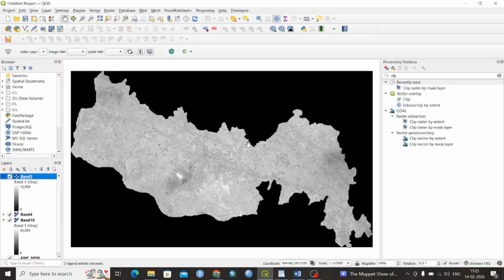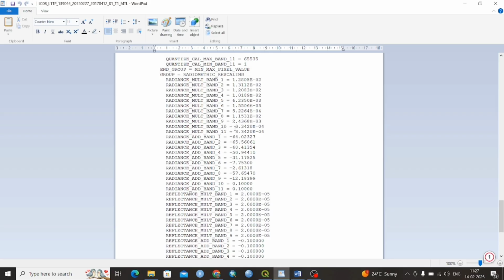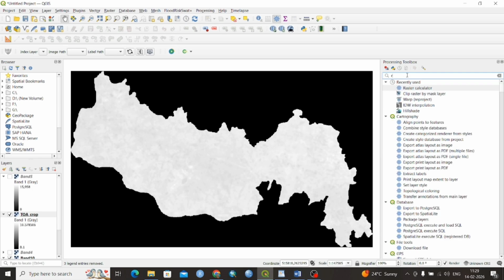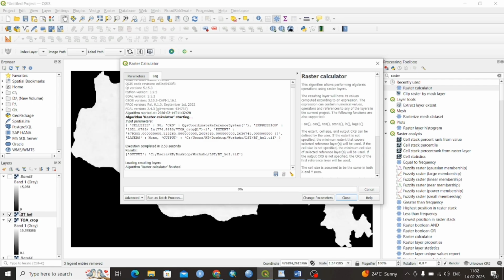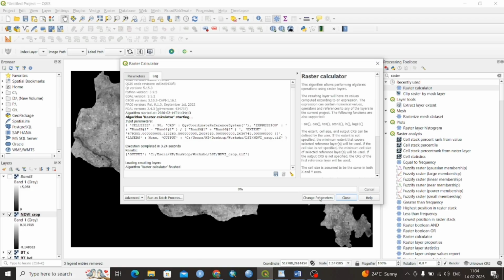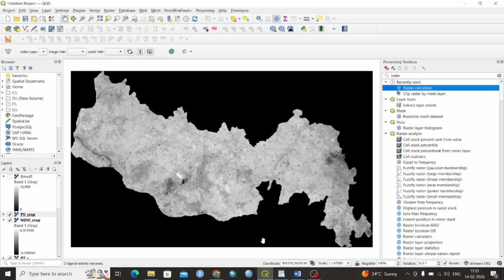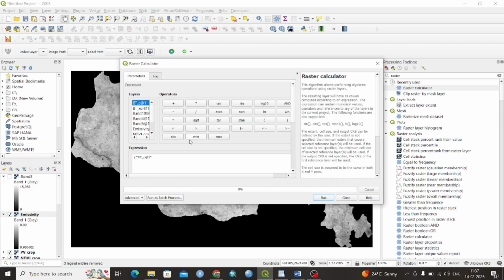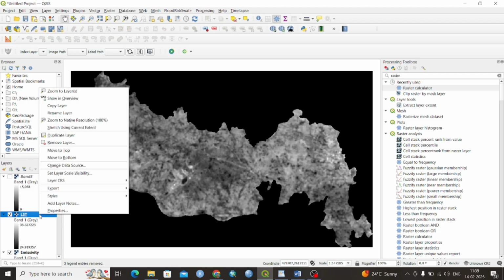Land Surface Temperature calculation from Landsat 8 thermal band